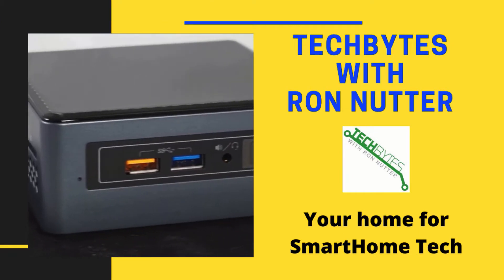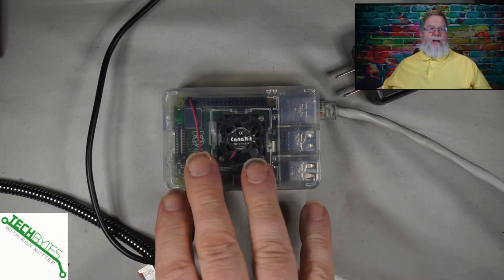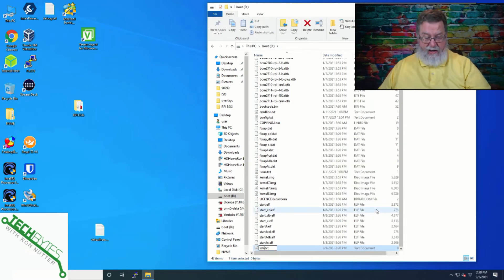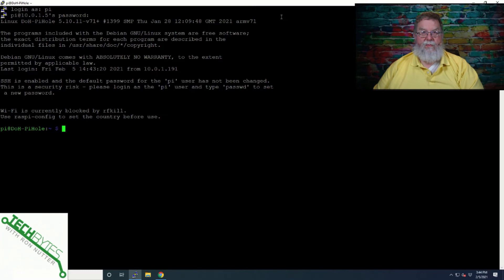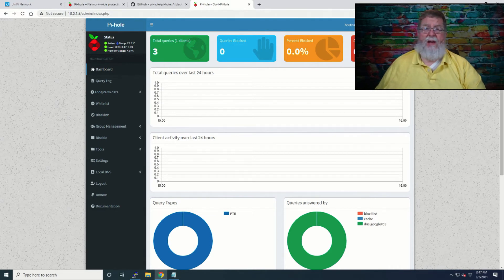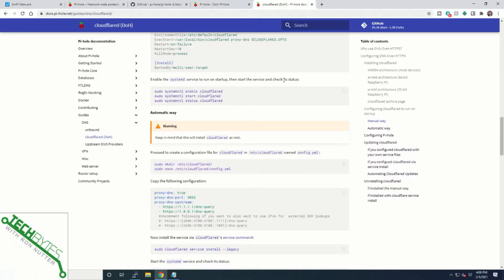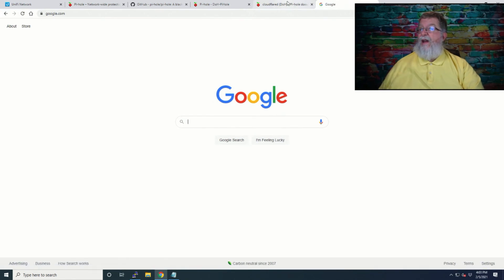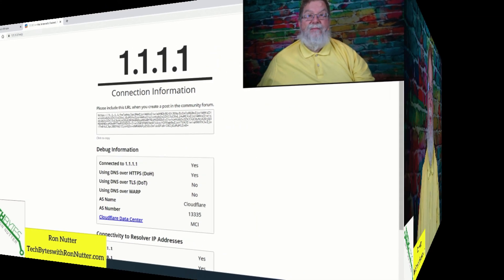How to safely surf the internet using Pi-Hole & CloudFlare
$63

⏱️TIMESTAMPS⏱️
0:00 - Intro
0:46 - What we will be covering
1:10 - What is DNS over HTTPS ?
2:53 - Required items
3:58 - Creating a RPI SD card
6:47 - Setting timezone for RPI
7:03 - Upgrading RPI OS
7:51 - Installing Pi-Hole
10:50 - Installing Cloudflare client
13:25 - Getting cloudflare client running
16:30 - Verifying that Cloudflare is working

$63